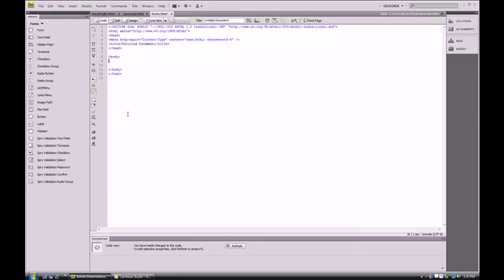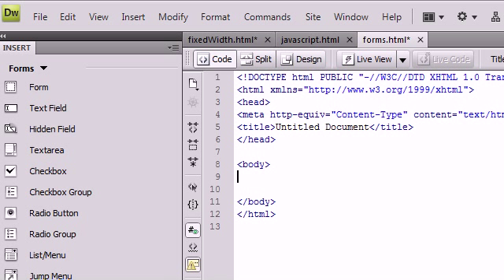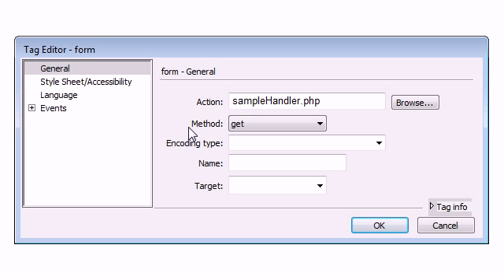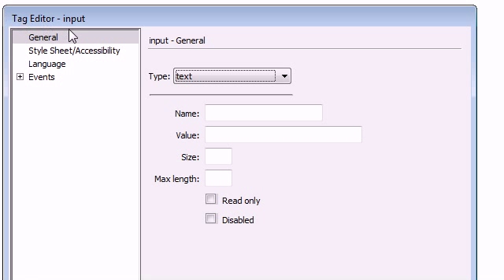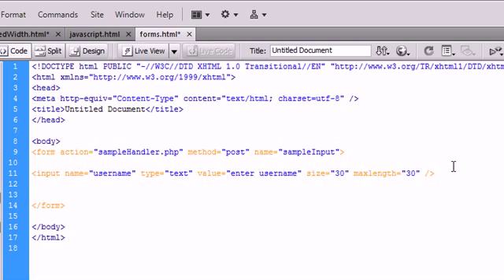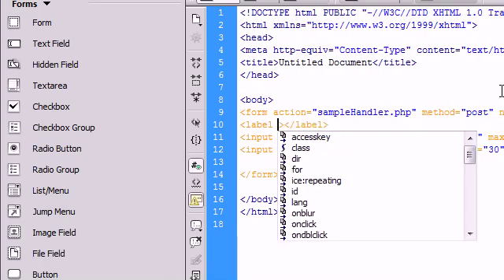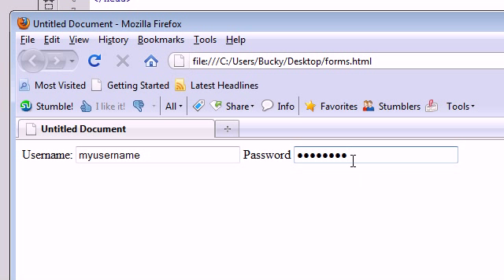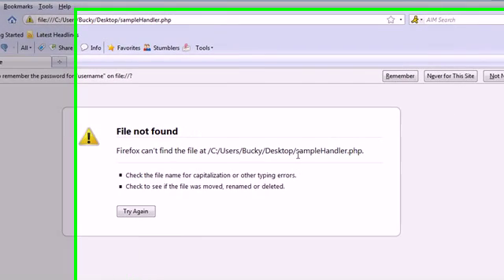Dreamweaver CS4 Tutorial - 21 - Introduction to Forms